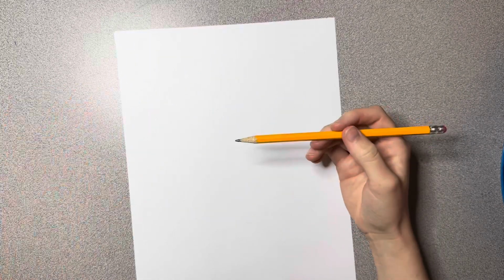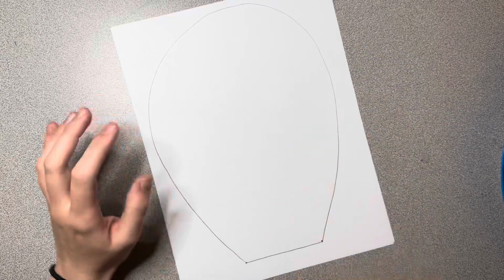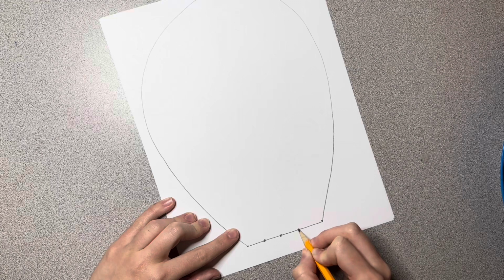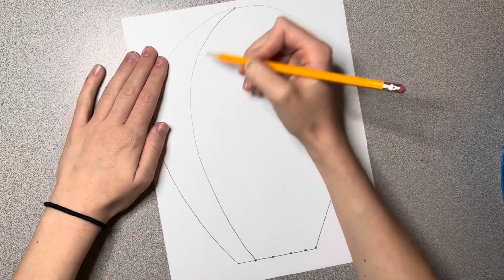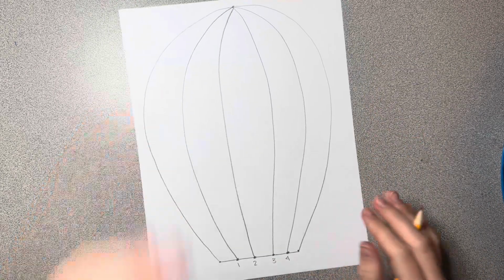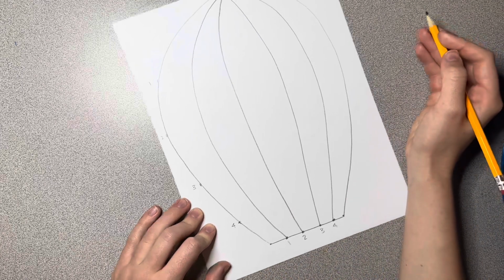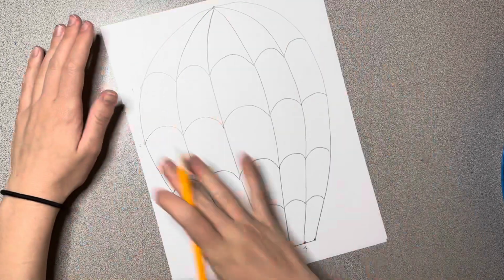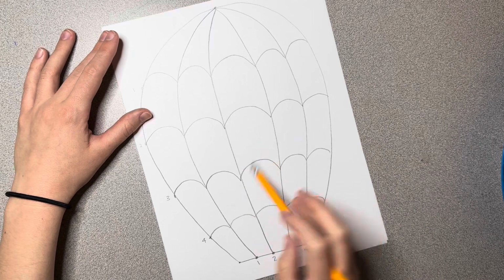How to draw a hot air balloon